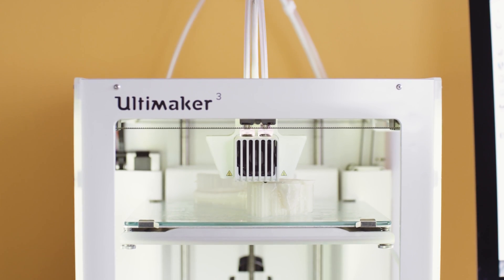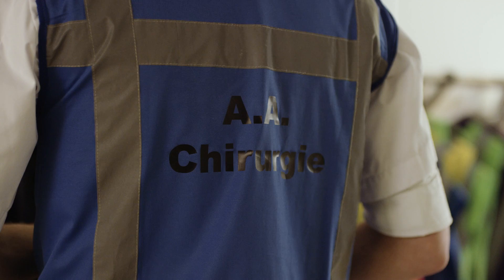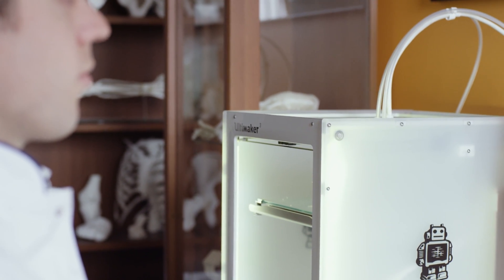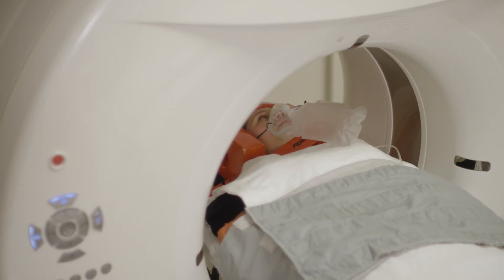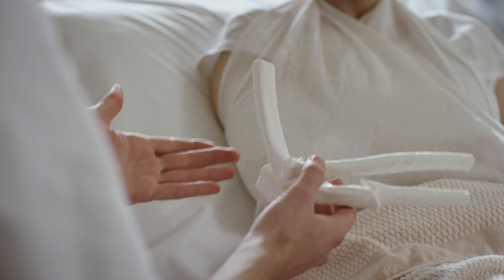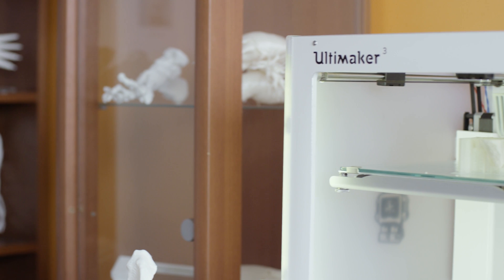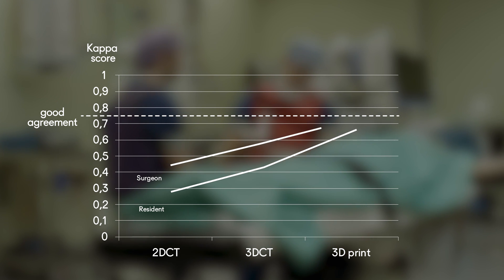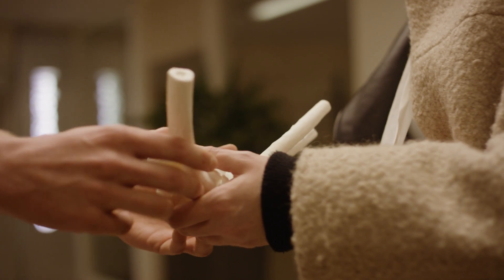ETZ: Research on the benefits of 3D printing in a trauma hospital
3D printing is being adopted in the medical field more every day. There have been numerous cases where 3D printing helps surgeons to accurately plan cosmetic surgery. ETZ is 3D printing scanned bone fractures in order to give both surgeons and patients a clear understanding of the situation.

3D printing is often called additive manufacturing as well. It’s a rapid prototyping technology which uses plastic filaments that are extruded under high temperatures. Layer by layer it 3D prints the physical object. Professionals and makers all around the world use Ultimaker 3D printers for rapid prototyping, engineering, product design, 3D printed art, jewelry, and in fashion, medicine and education. With several aftermarket or 3D printed add-ons you can even turn an Ultimaker into a food 3D printer.